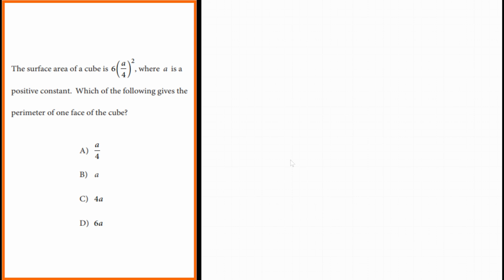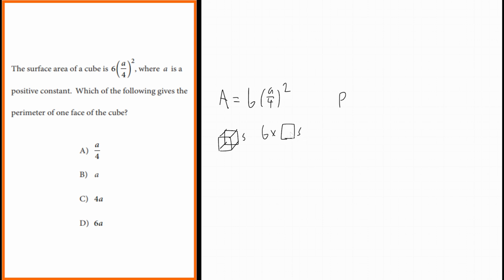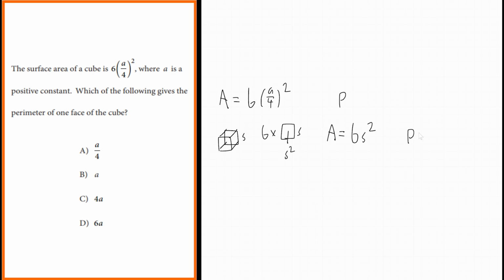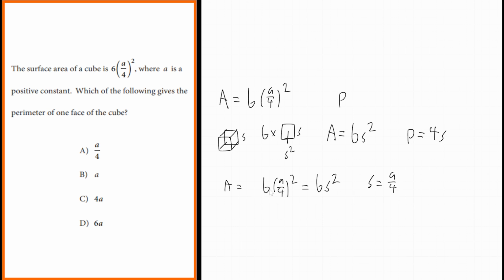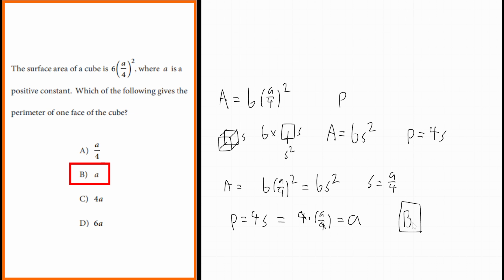SURFACE AREA OF A CUBE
Welcome to the HES SAT Math Series — where we walk through some of the hardest math questions on the SAT and break them down step by step so they actually make sense.

In this video we are tackling SURFACE AREA OF A CUBE — one of the most commonly missed question types on the SAT. Whether you are just starting your SAT prep or you are in the final stretch before test day, this series is designed to help you understand not just the answer but the strategy behind getting there. Because on the SAT, knowing how to approach a problem is just as important as knowing the math.

Our SAT Prep Summer Program includes:

8 hours of personalized tutoring — two hour sessions, twice a week for two weeks
4 hours of college advising — narrowing your college list, guidance on finances, and help with essays and applications
1 full mock exam with detailed feedback so you know exactly where you stand before test day